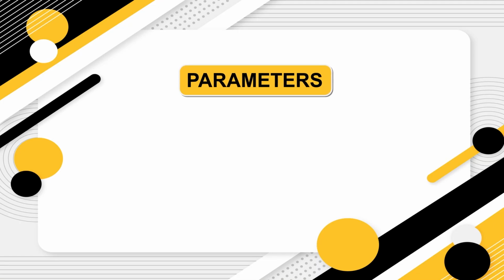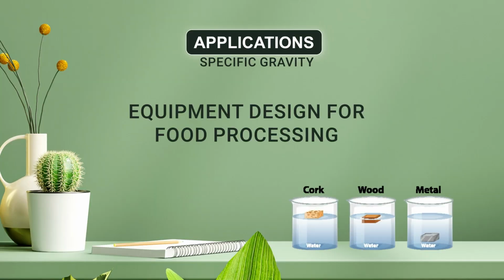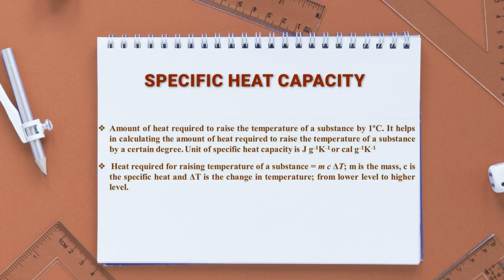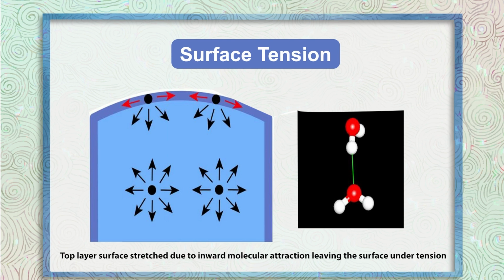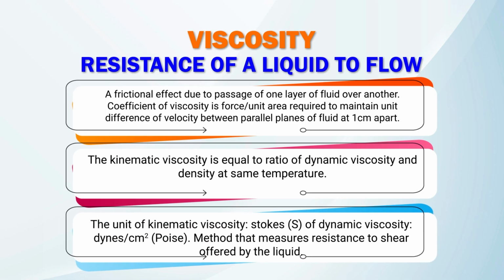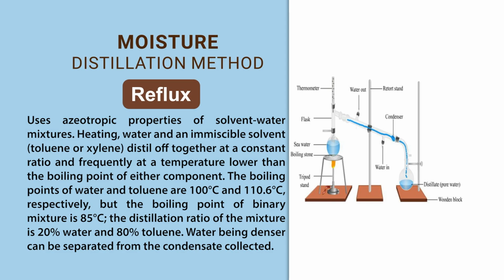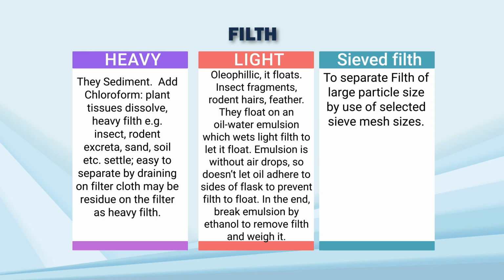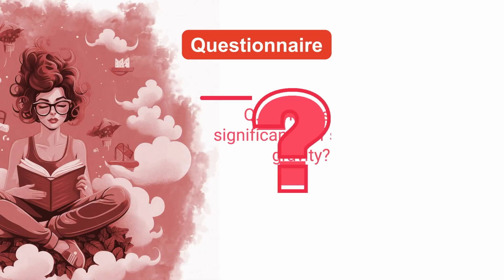Physical analysis of food Prof R K Khandal